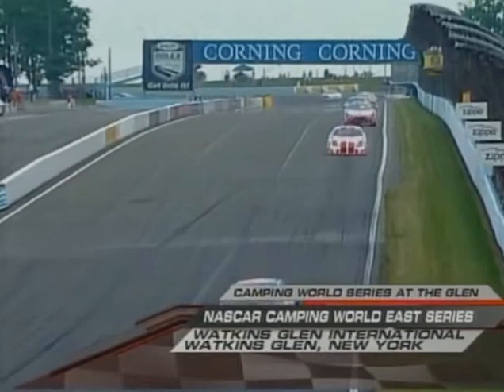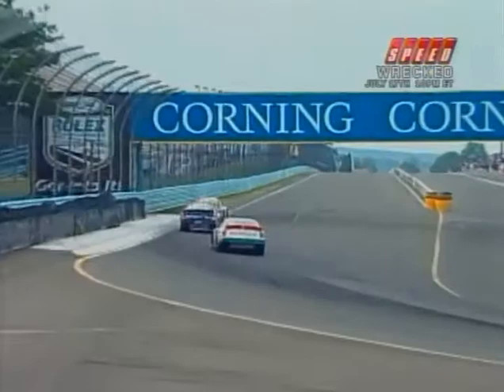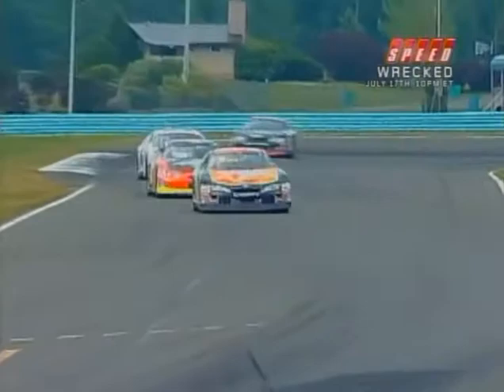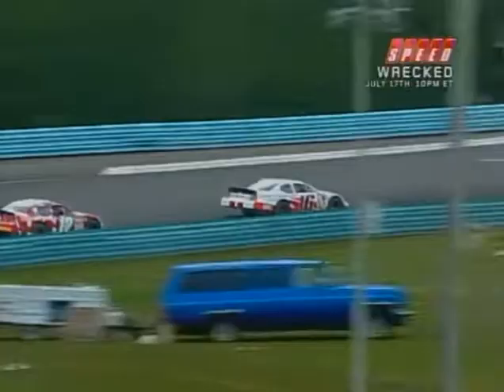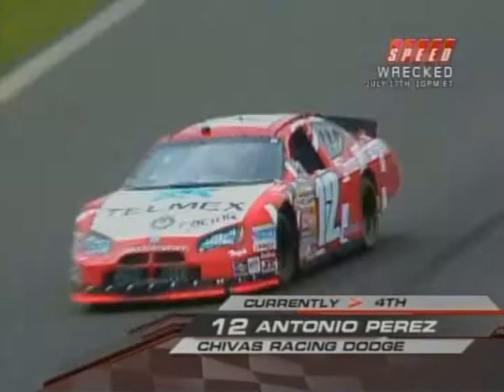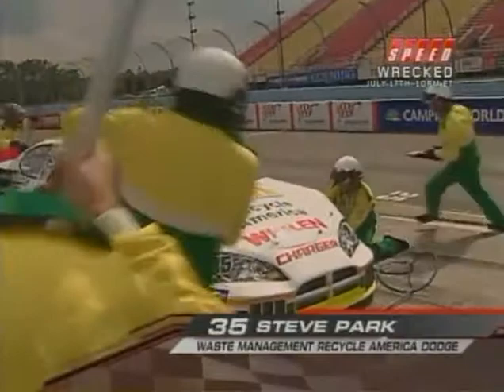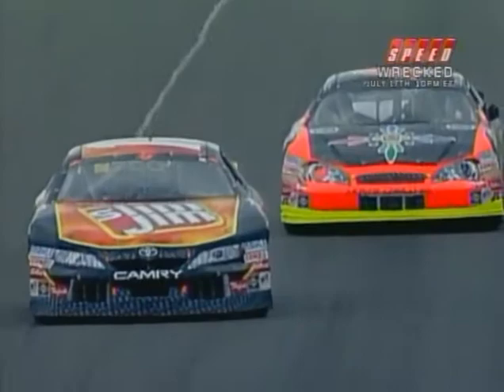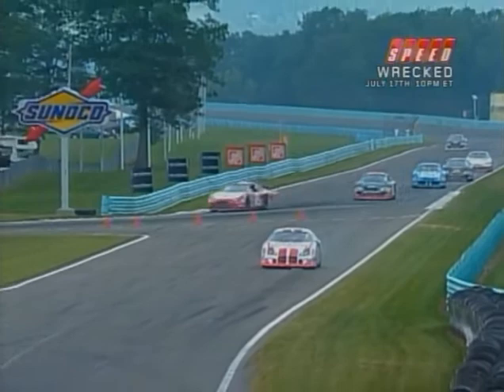2008 Camping World East Series at The Glen Part 7 of 8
2008 CWES at The Glen. Credit SPEED